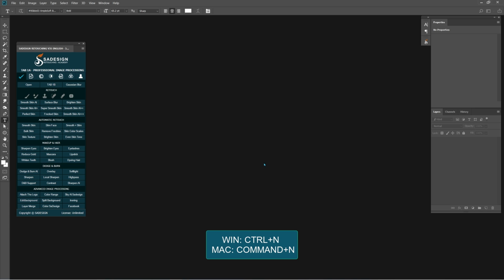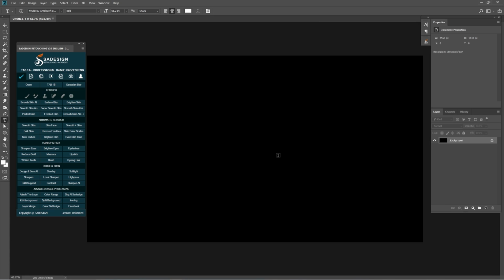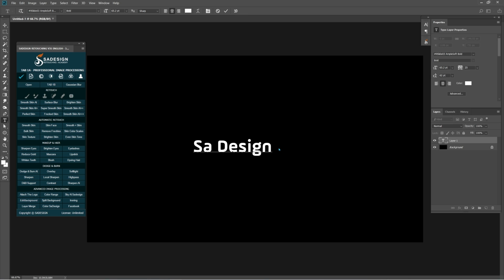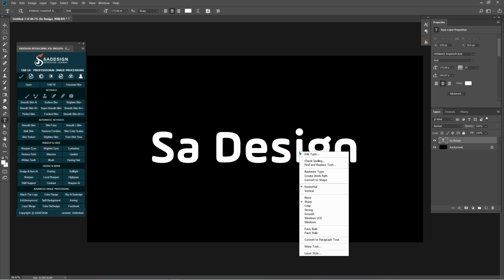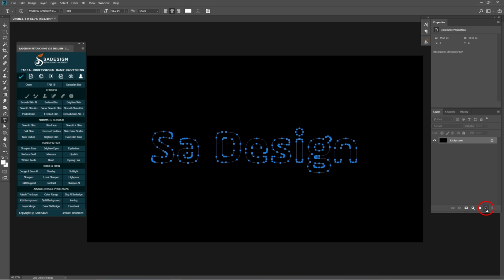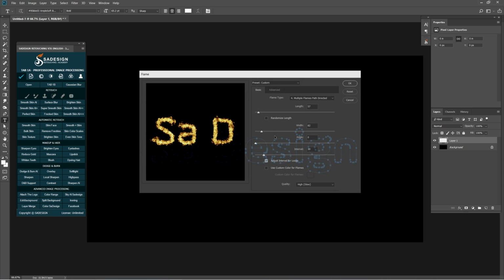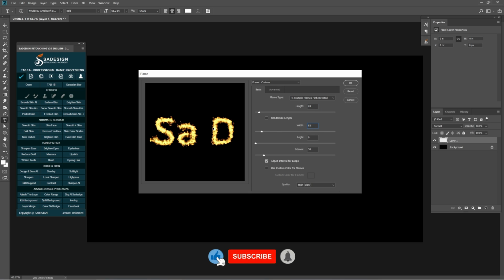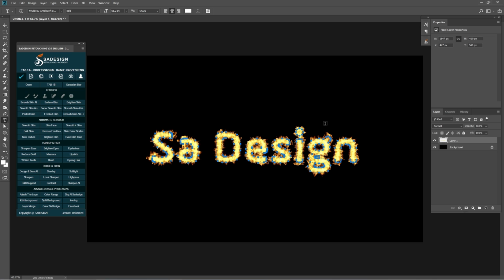Create Burning Text In Photoshop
🔥 DOWNLOADS:
✅ Practical pictures: